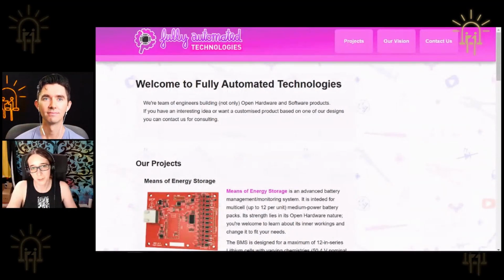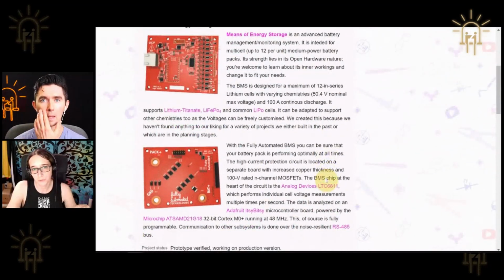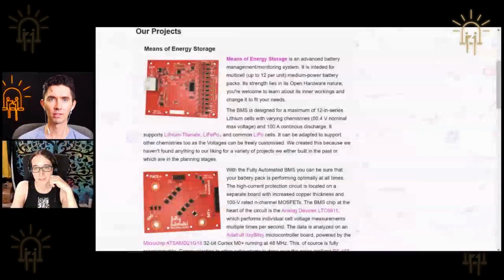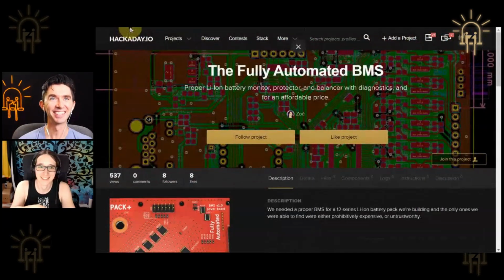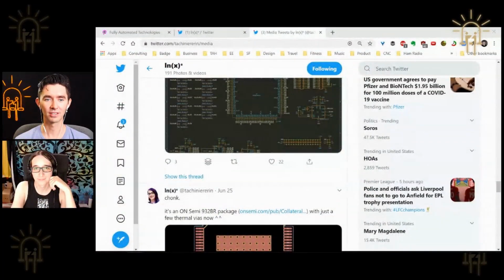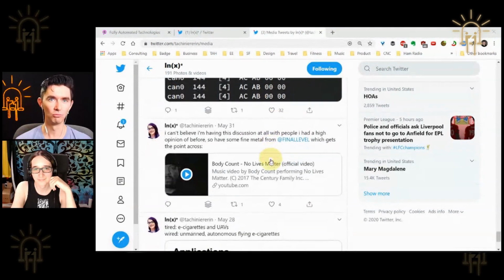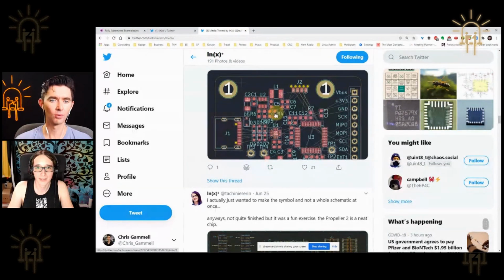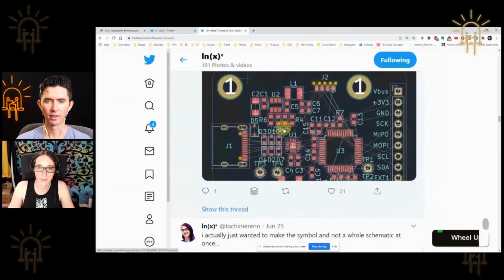CEP004 - High current open hardware with Elen from Fully Automated Technologies